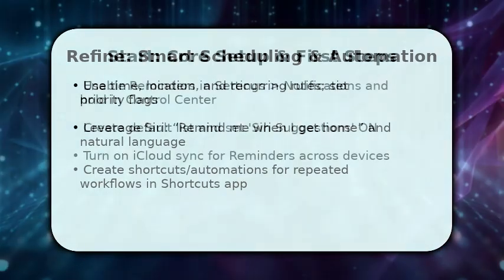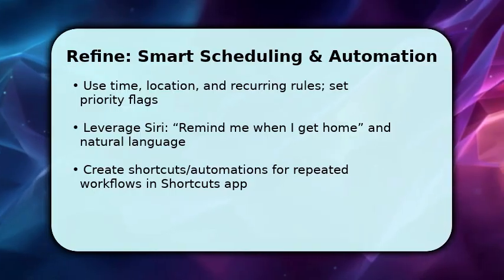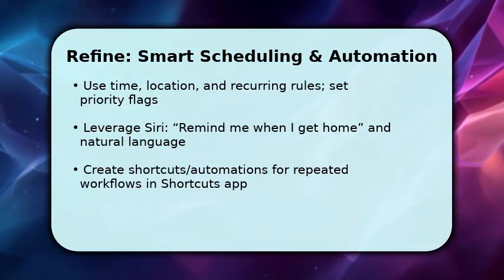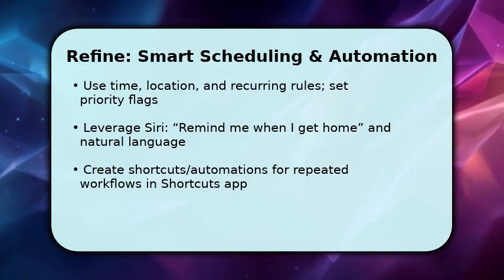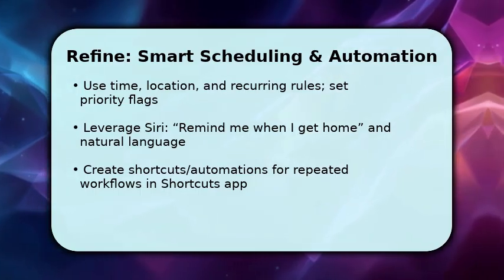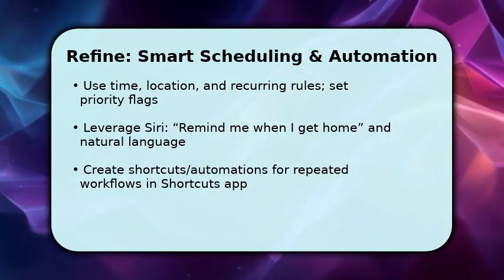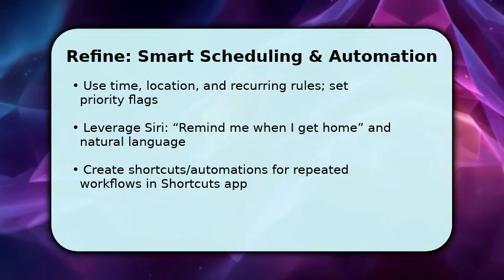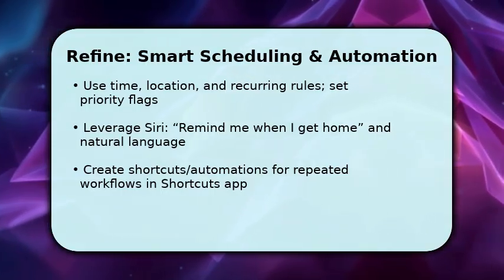How to Maximize Reminders on Iphone (updated)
Discover the ultimate guide to maximizing reminders on your iPhone. Learn about setting up smart triggers, organizing tasks efficiently with labels and lists, syncing across devices for seamless productivity, and customizing alerts to suit different times of day or occasions.